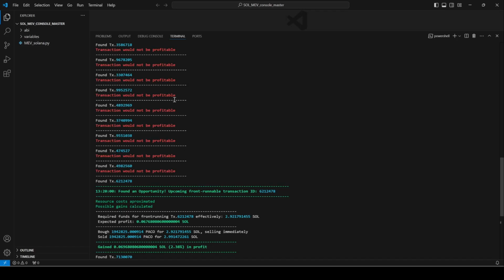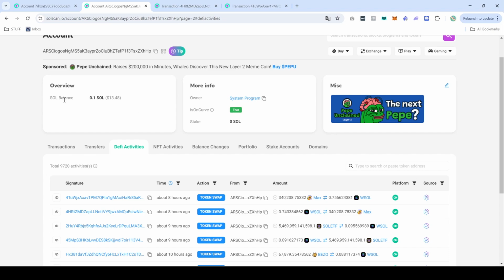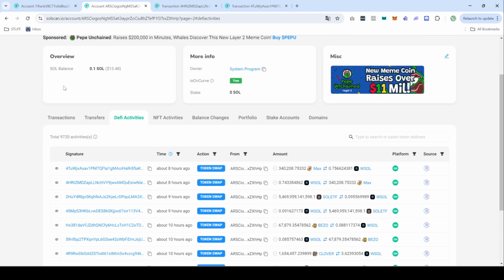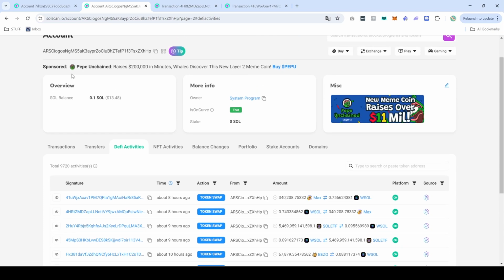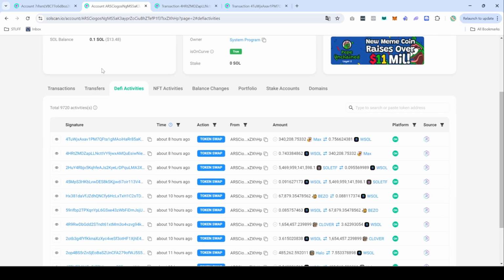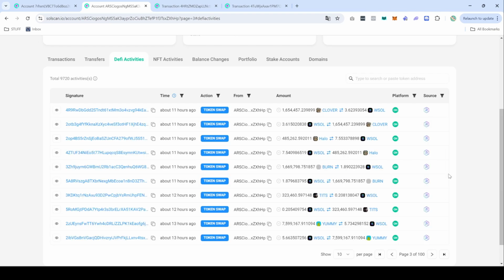Solana MEV Frontrunning Part 2 - How much it makes?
Part 2 a bit of a re-do on the bad resolution last video. I am using the DeFiX premium MEV for Solana and talking about how it works. How does MEV frontrunning actually work?